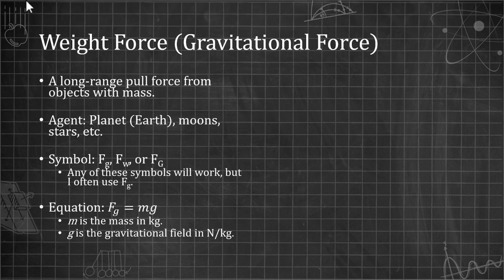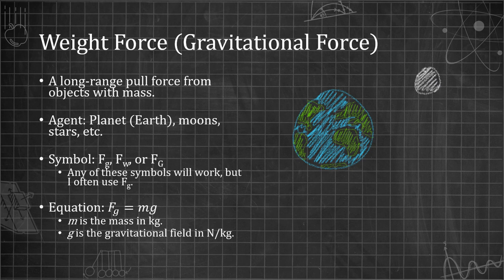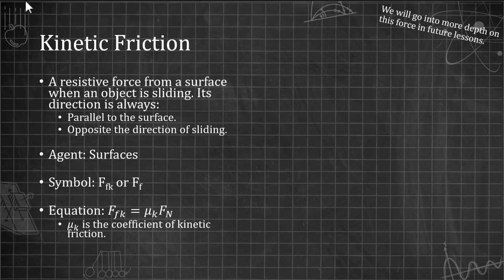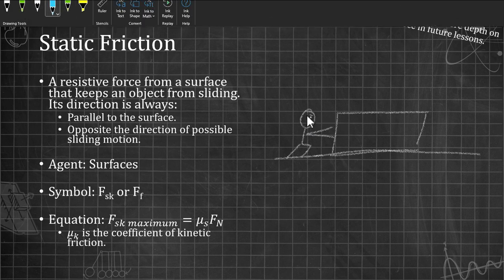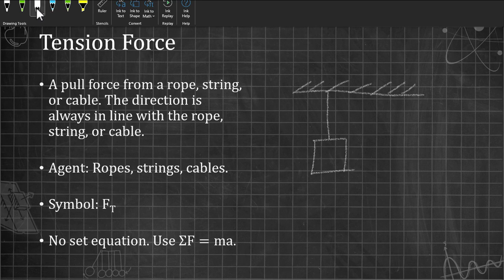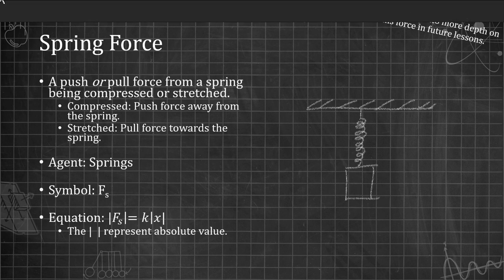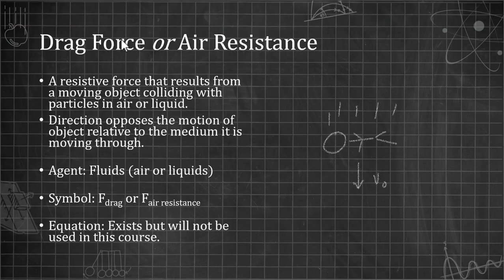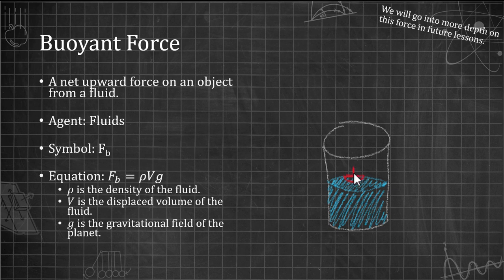2.2.2 A Brief Catalog of Forces